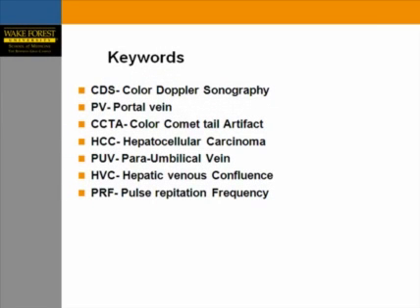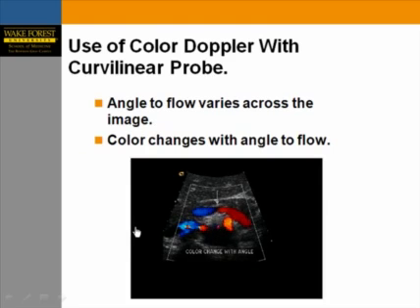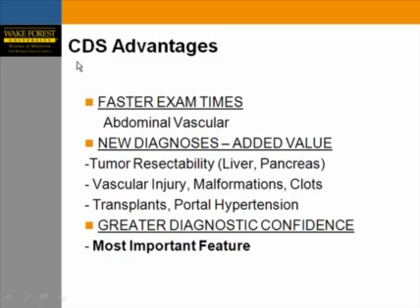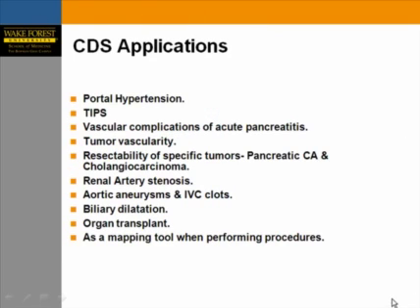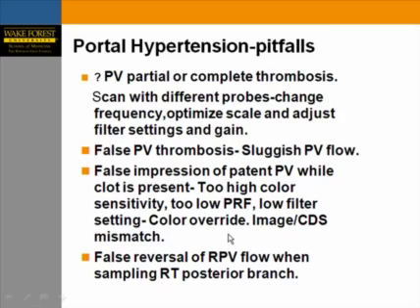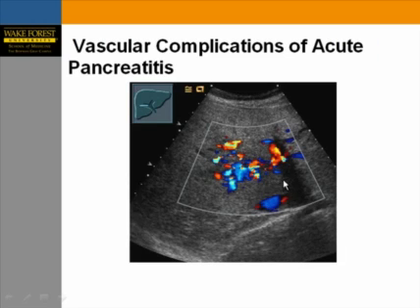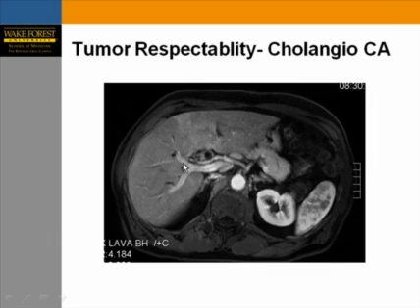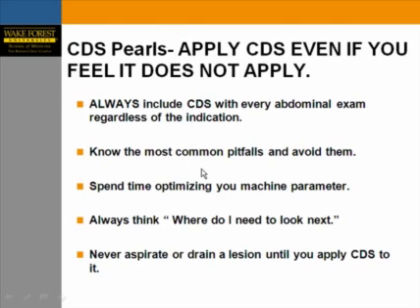Color Doppler During Abdominal Ultrasound Techniques, Applications and Pitfalls